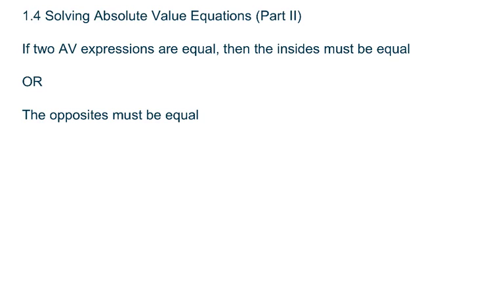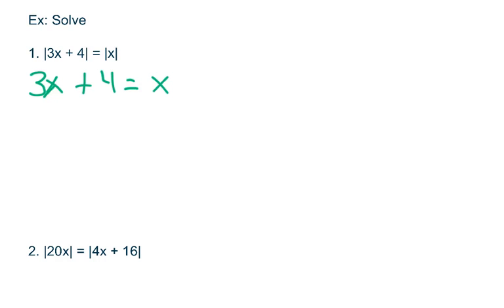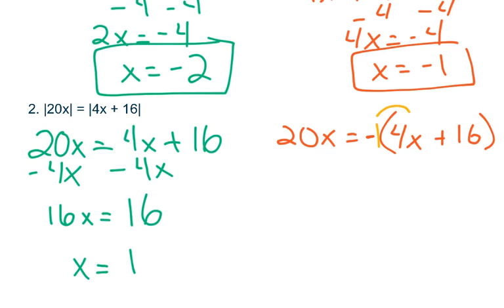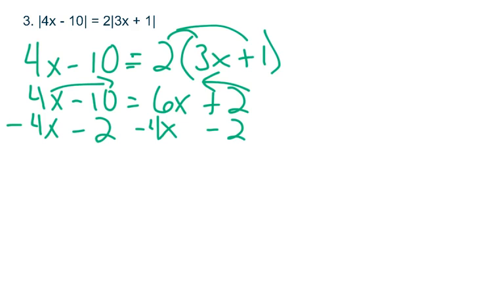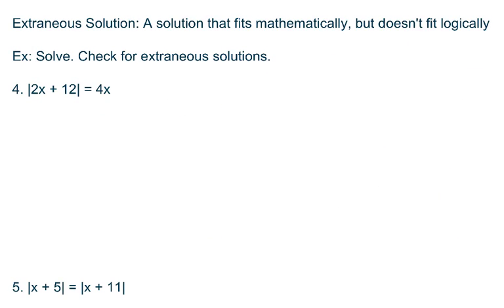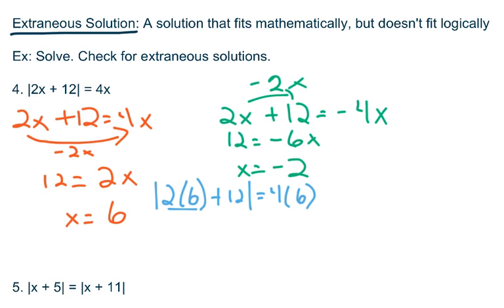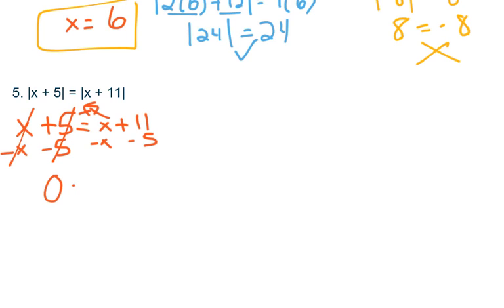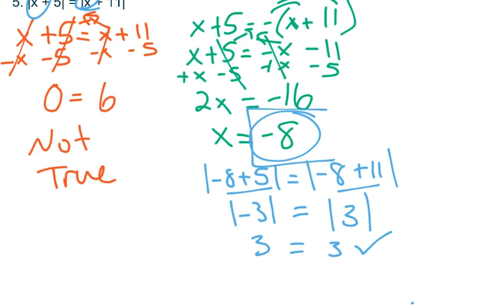1.4 Solving Absolute Value Equations Part II